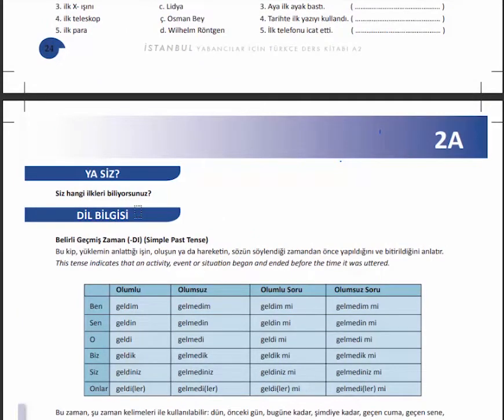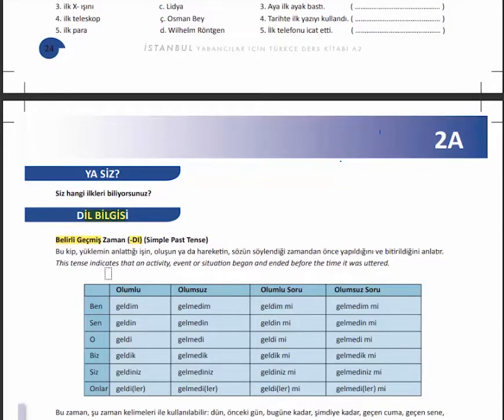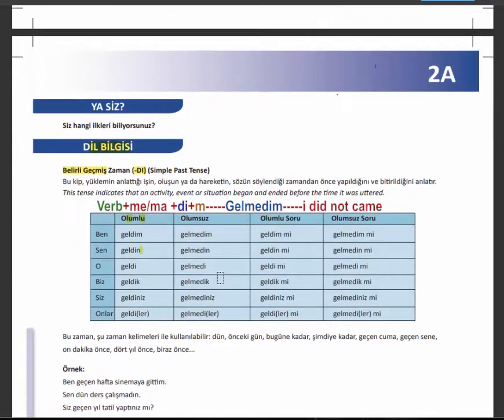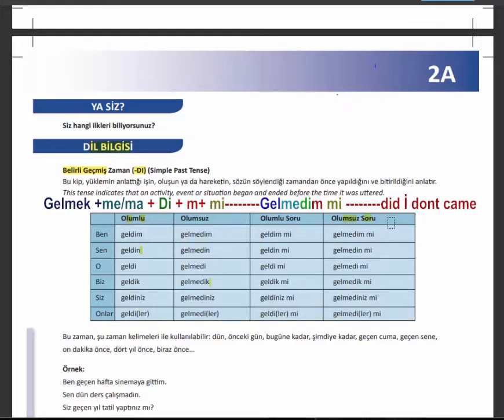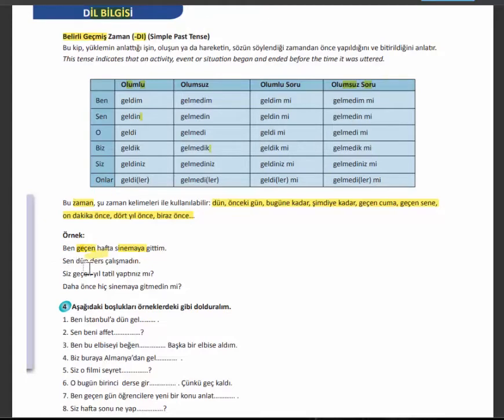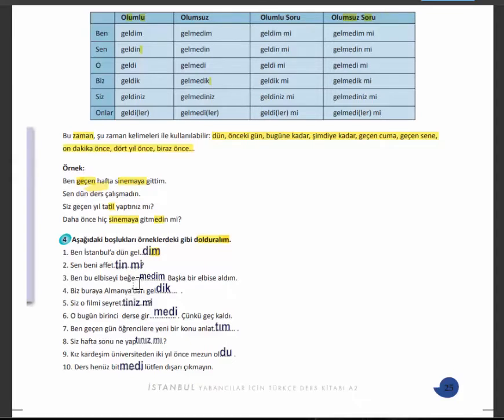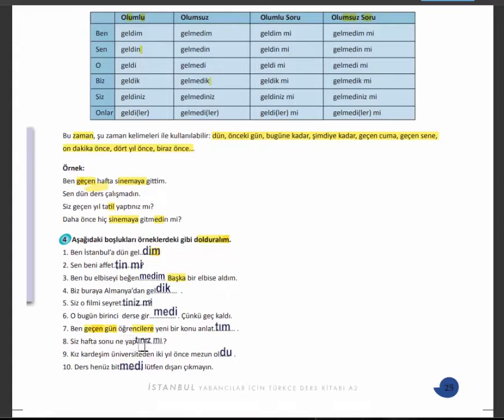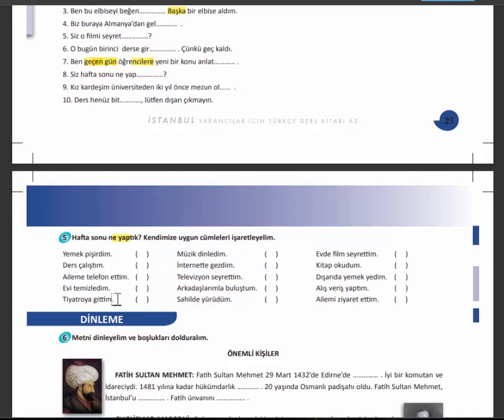Learn Turkish Istanbul Book A2#Lesson 12[in English] [Chapter 2 ] [simple past tense in Turkish]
learn turkish istanbul for foreigners course book A2 lesson 12. in this video we will learn turkish a2 level course from istanbul yabancılar için türkçe ders kitabı a2 chapter 2. in this section we will learn simple past tense in Turkish
and how to use this tense in Turkish .